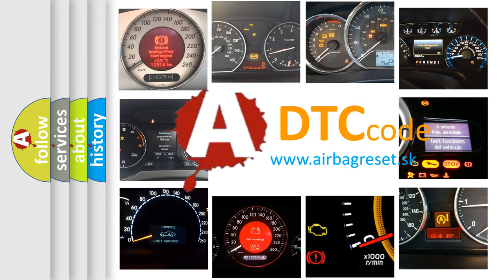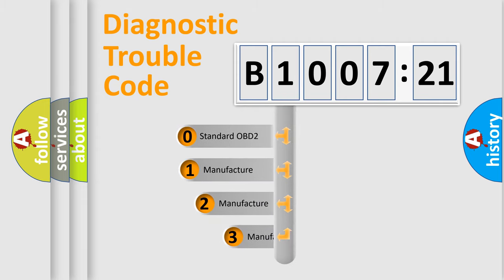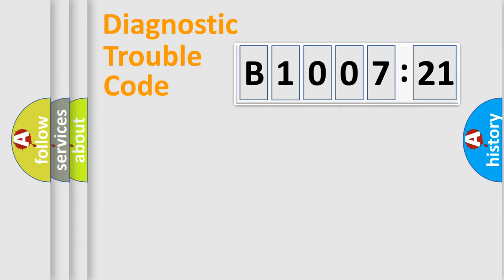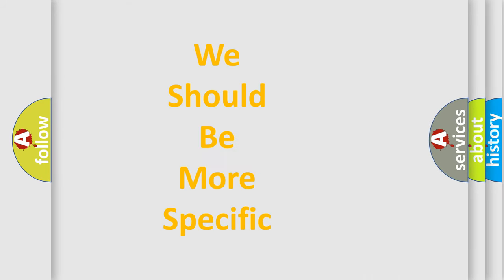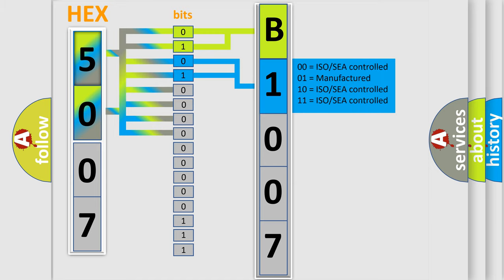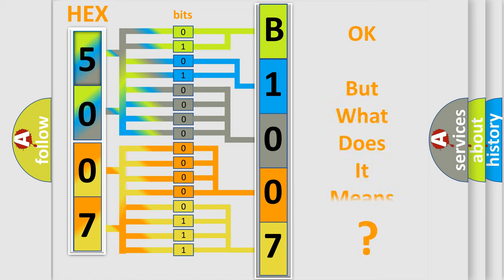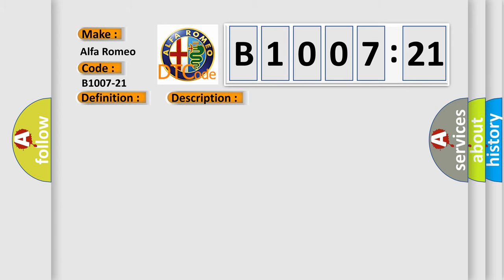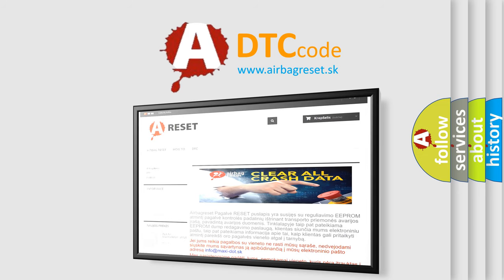DTC Alfa-Romeo B1007-21 Short Explanation